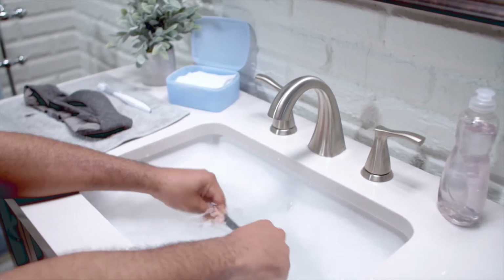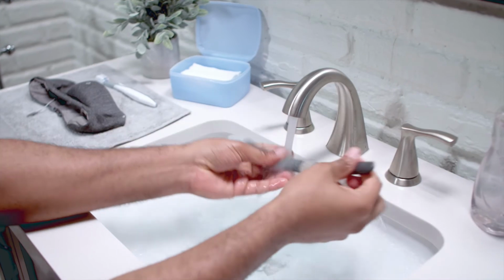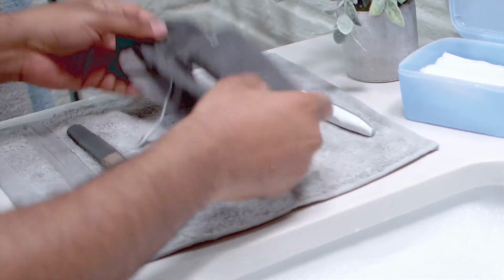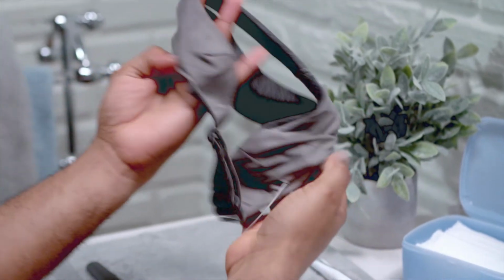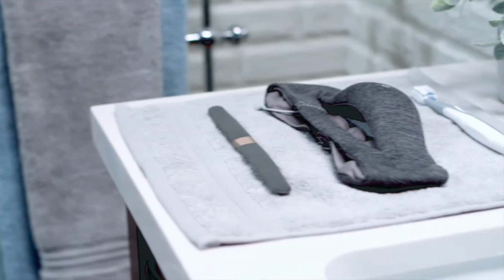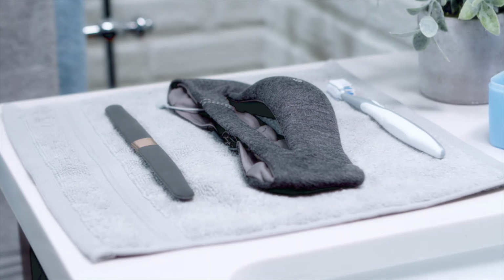Philips SmartSleep: Cleaning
How to use Philips SmartSleep/ Learn more Follow Philips Sleep and Respiratory on Twitter